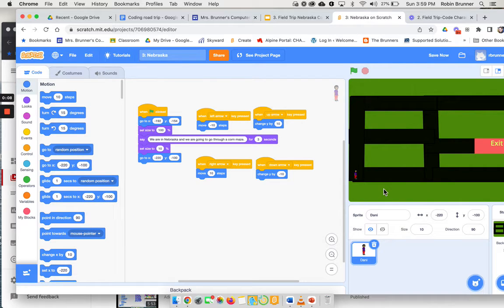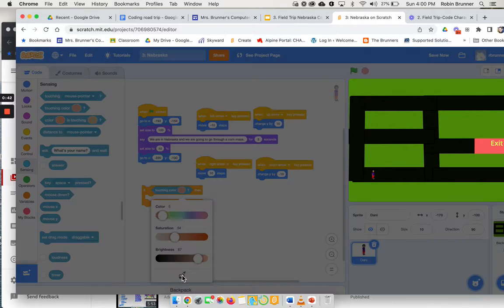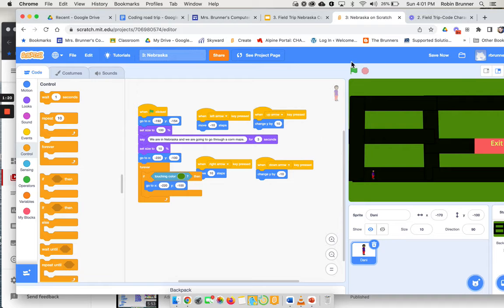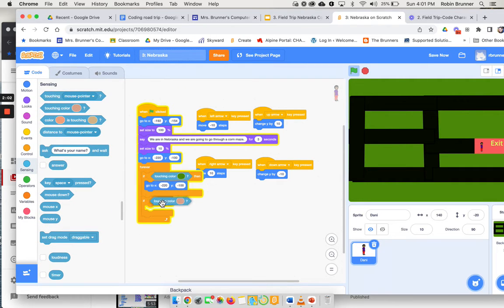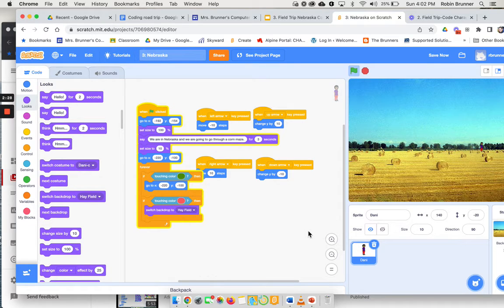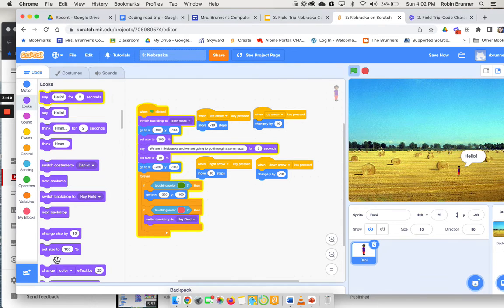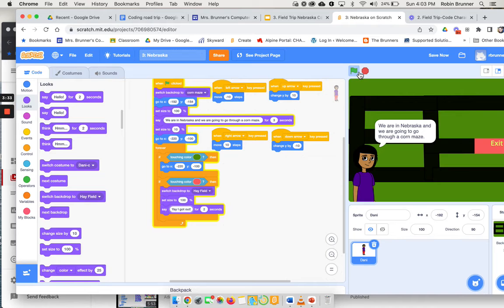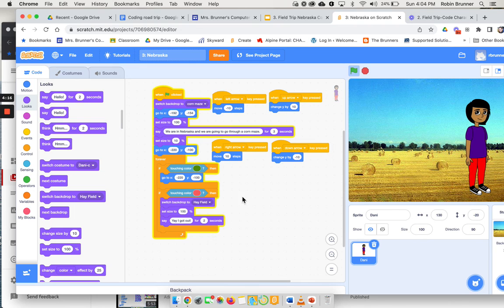3 Field Trip If touching Color